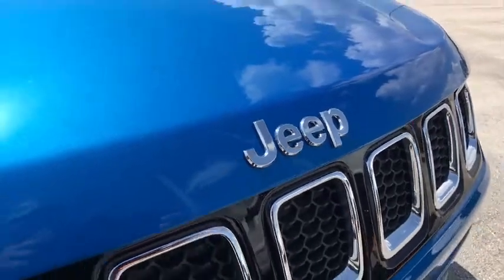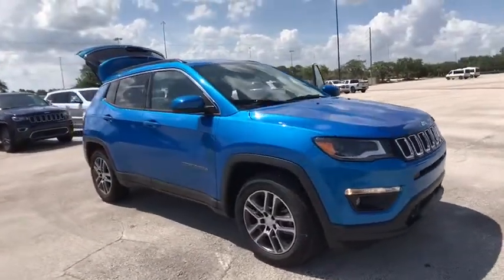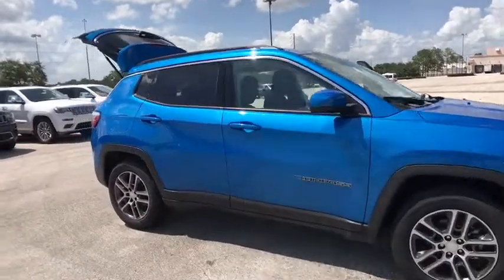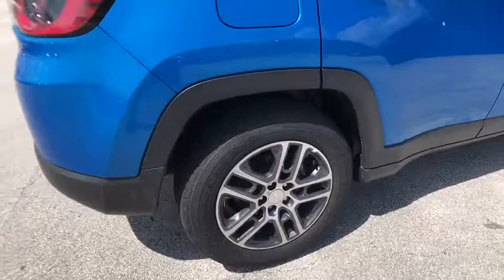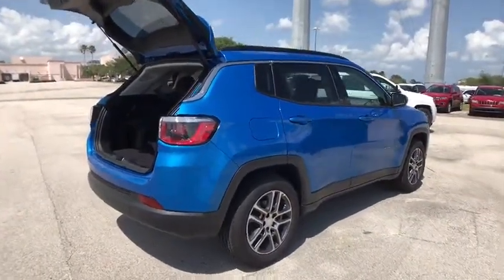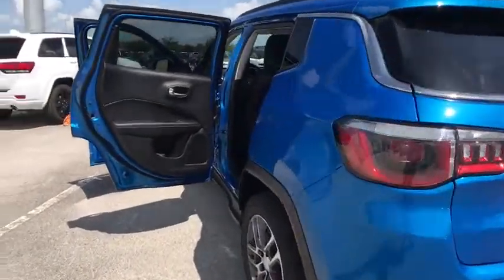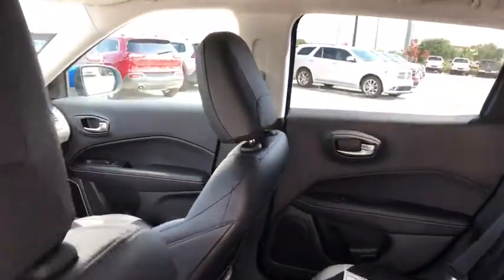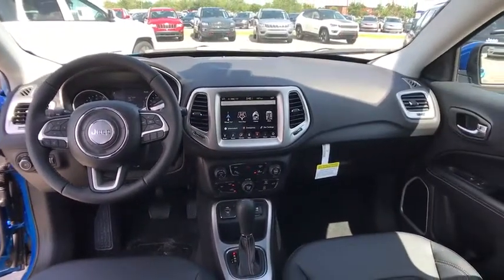2017 Jeep Compass Orlando, Deltona, Sanford, Oviedo, Winter Park, FL T653271